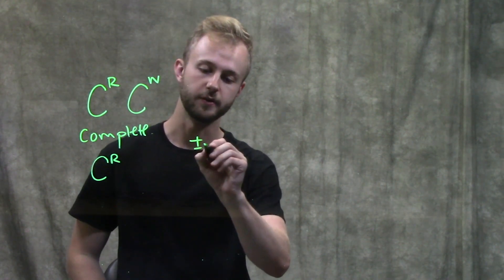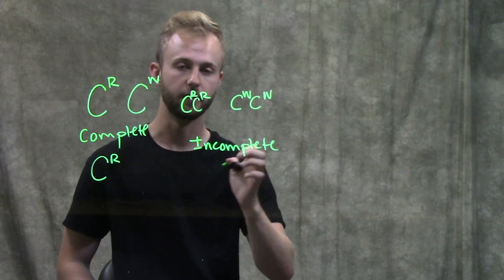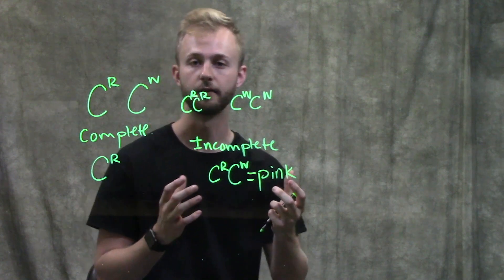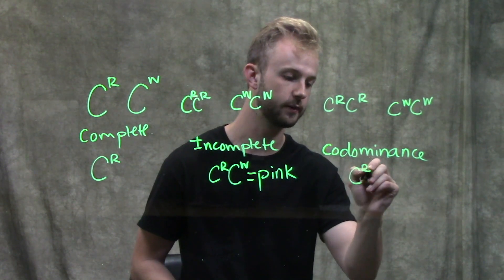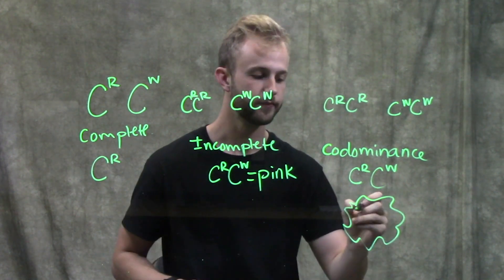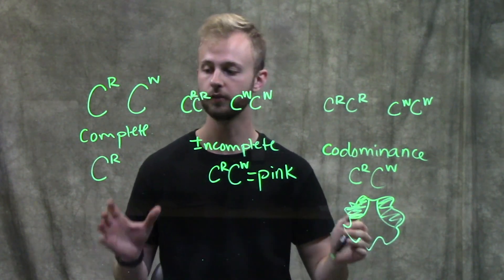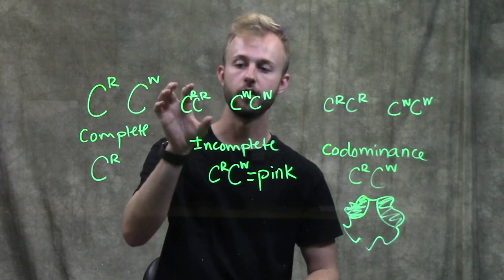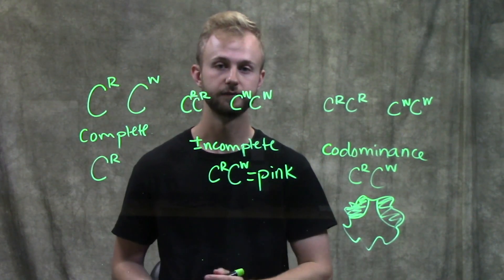Degrees of Dominance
This video explains the different degrees of dominance: complete, incomplete and codominance, and how these are highly important in determining the phenotype of biological organisms.